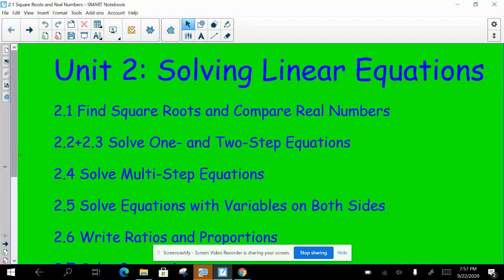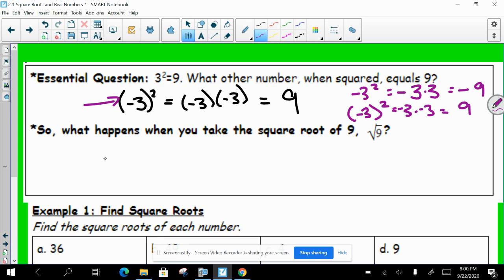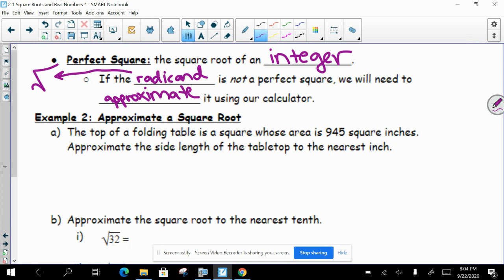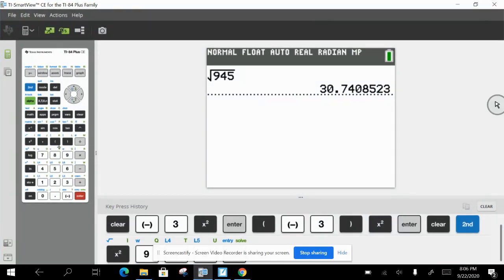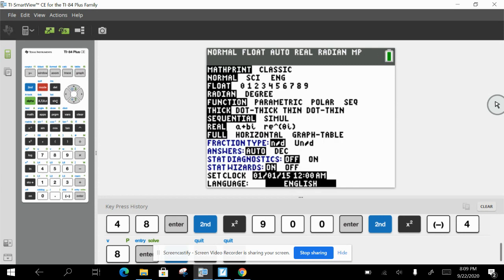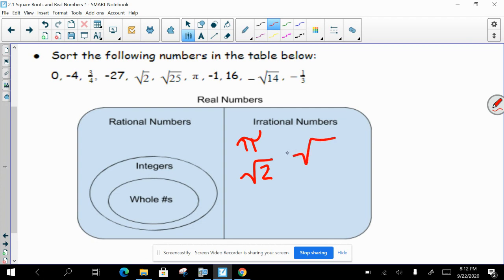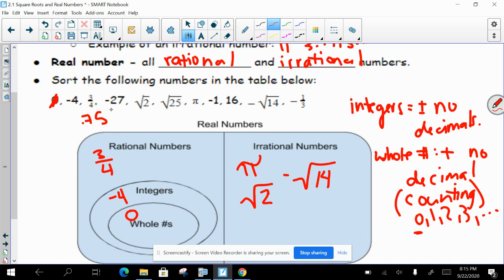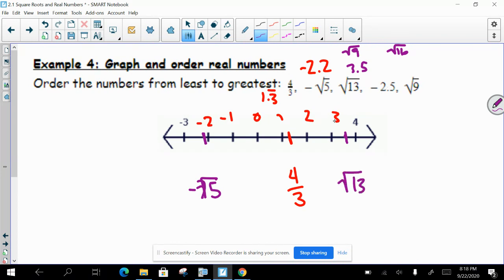Algebra 2.1 Square Roots & Real Numbers